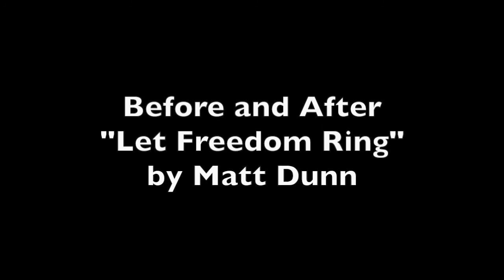Let Freedom Ring - Before and After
This video presents the transformation of Matt's original song "Let Freedom Ring" from basic composition to full, radio ready demo.